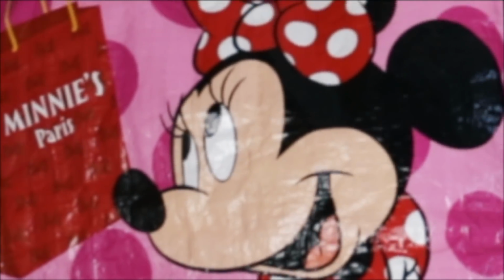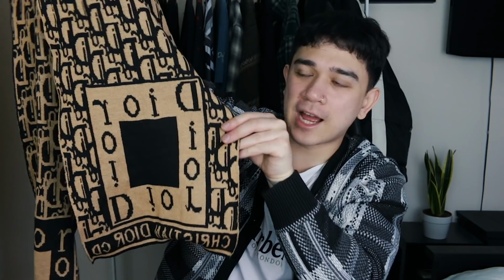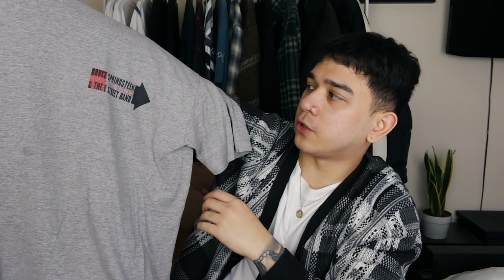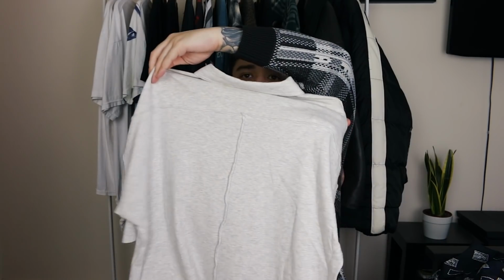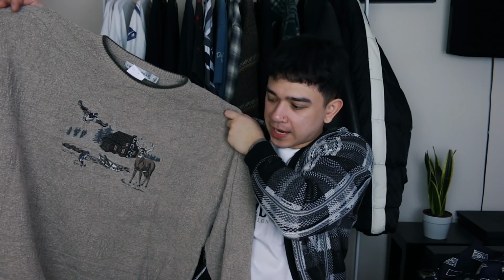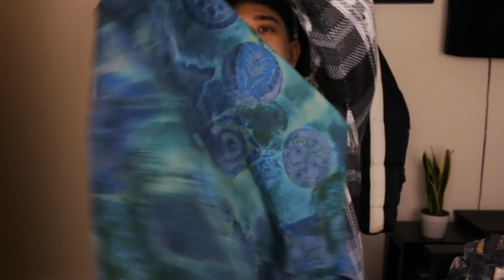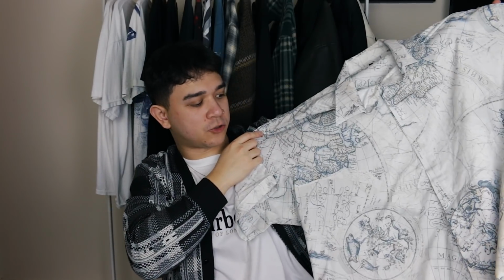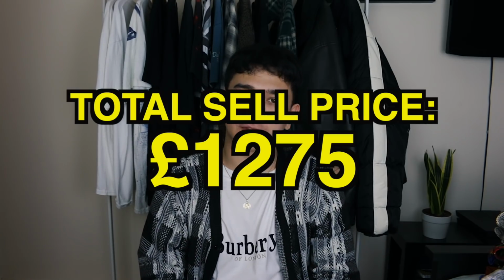TRIP TO THE THRIFT: £1000 VINTAGE THRIFT PICKUPS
an insane trip to the thrift come up today, we got bootleg dior, prada, nike and every summer shirt you can imagine, we did a cost and sell price so you can see how much the thrifts are worth (for research purposes)
chapter select
• 0:07 - trip to the thrift introduction
• 0:51 - hats section
• 0:55 - vintage saltrock hat
• 1:11 - vintage choppers hat
• 1:26 - vintage lambo hat
• 1:37 - vintage 90s puma hat
• 2:02 - bootleg dior hat & scarf
• 2:36 - t-shirts section
• 3:27 - reebok tee
• 2:35 - vintage wifi tee
• 3:06 - ace cafe rockers tee
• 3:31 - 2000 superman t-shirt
• 3:57 - bruce springsteen tee
• 4:13 - clockwork orange t-shirt
• 4:29 - vintage nike tee
• 4:35 - moschino shirt
• 4:44 - patagonia shirt
• 4:59 - sweaters section
• 5:00 - vintage umbro sweater
• 5:13 - patagonia zip-up
• 5:26 - prada polo t-shirt
• 5:50 - hard rock cafe sweater
• 6:05 - ralph lauren knitwear
• 6:21 - vintage arsenal knitwear
• 6:35 - vintage bootleg ralph lauren
• 6:55 - vintage golf sweater
• 7:05 - nature knitwear
• 7:20 - nature knitwear 2
• 7:38 - zoo york zip-up
• 7:43 - independent zip-up
• 8:01 - akadimikz zip-up
• 8:21 - summer shirts (speed round)
• 11:45 - shorts
• 12:04 - total price ups
• 12:03 - trip to the thrift conclusion
in this video
• what i'm wearing: burberry t-shirt
f awesome cardigan